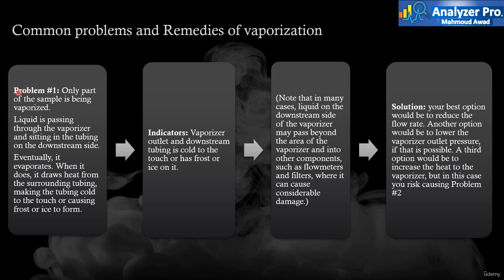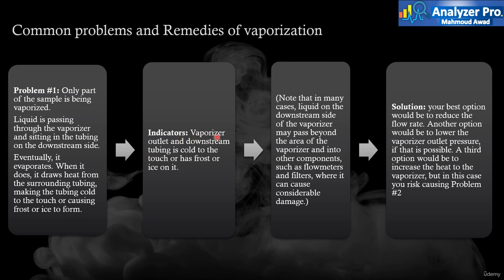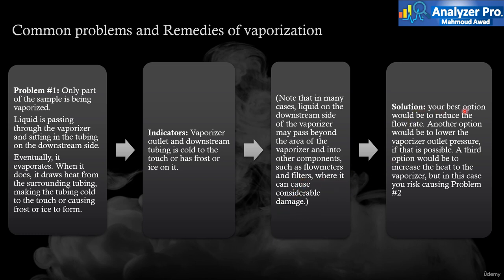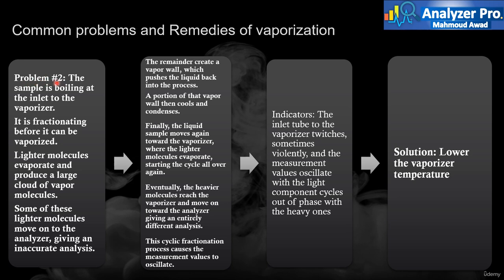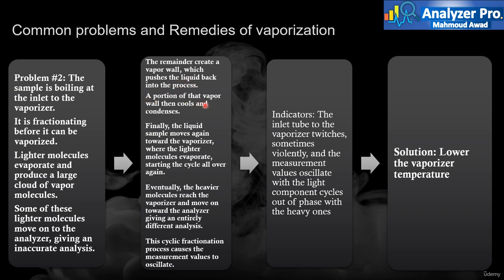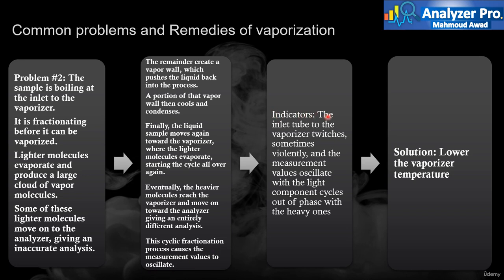30- Sample vaporization - common problems and Remedies